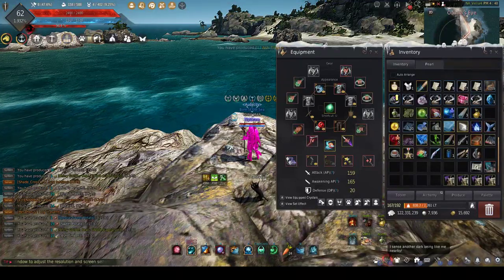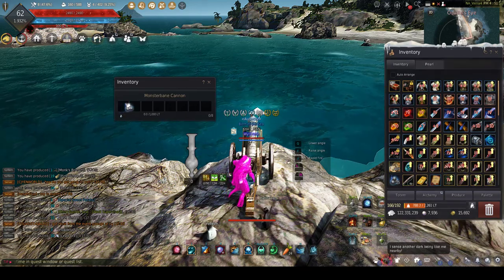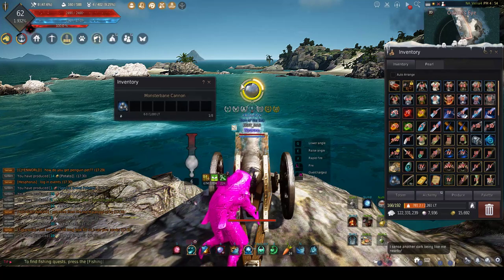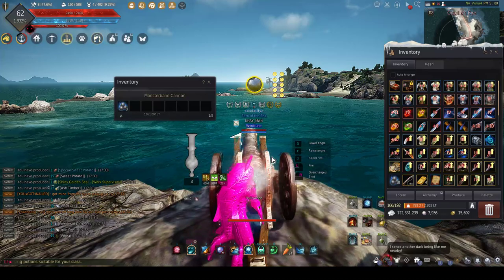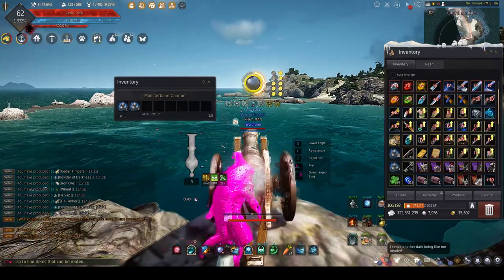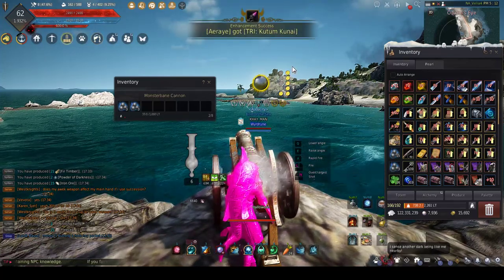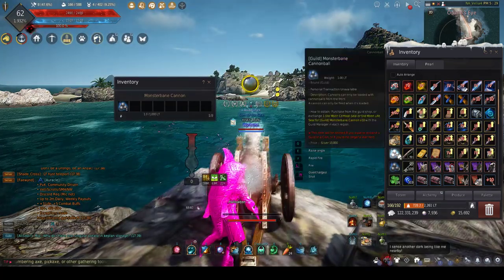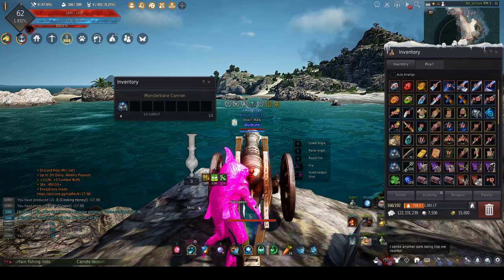BDO: Khan DPS Cannon Tutorial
Just one correction to the video, you don't need to move the cannon each time you get your curser to fire, just simply hit the control button to get rid of the curser and be ready to fire again.

DPS CANNON self Loading rotation:
F5 to bring up loading tray.
R to man cannon.
Load 7 cannonballs
LMB, LMB, LMB, LMB,  then X for rapid fire.
LMB, LMB, (make sure a crystal is in slot 2!)  LMB,  then RMB for big shot.
Load 3 cannonballs
Repeat until Khan dies.